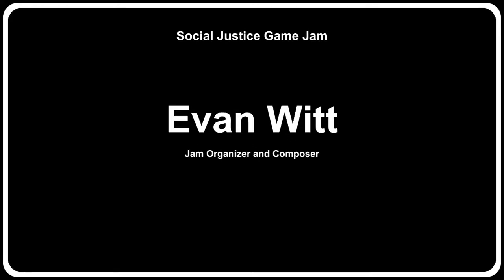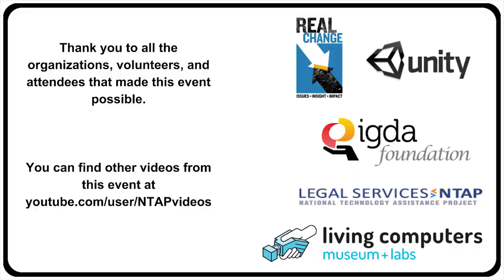Evan Witt @ Social Justice Game Jam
You can follow Evan at @WittyNotes

IGDA Foundation
Living Computers Museum
Oculus
PlaytestNW
Real Change
Unity 3d